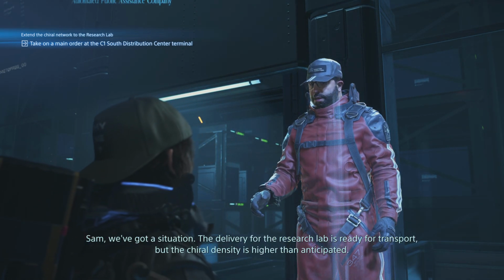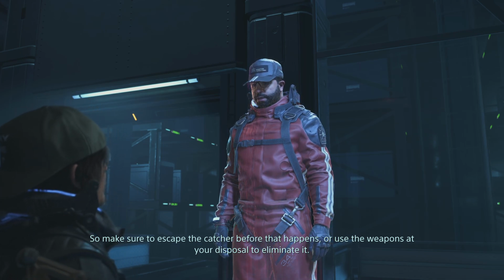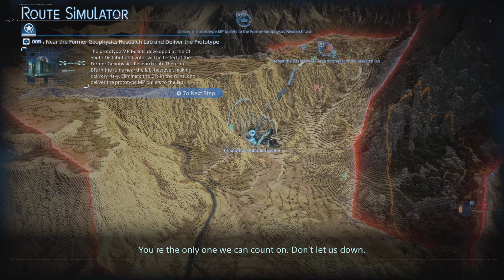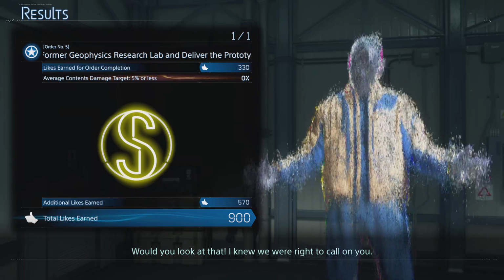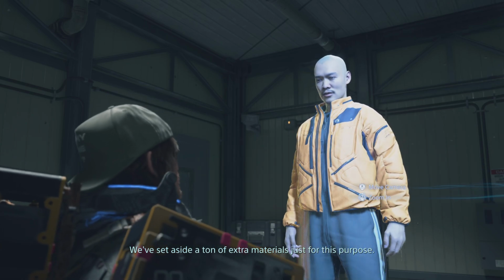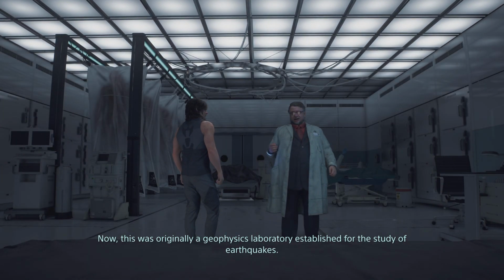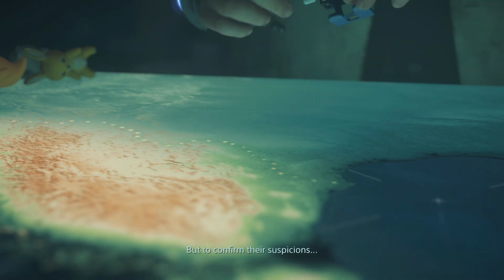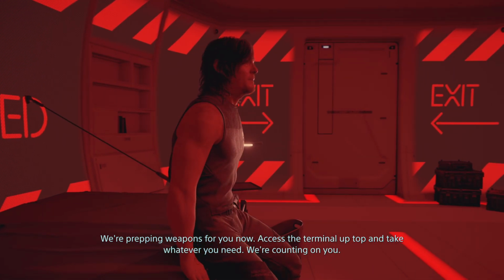Death Stranding 2: On the Beach - Noob Playthrough, BT Appearance - Part 4